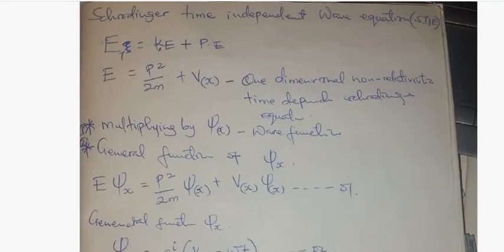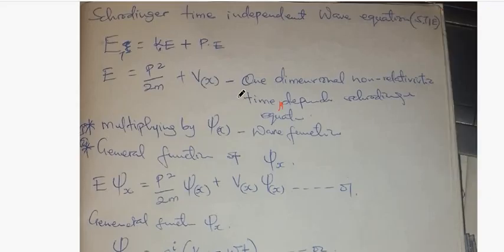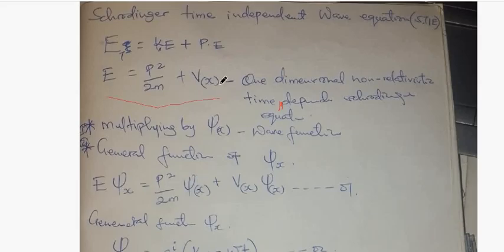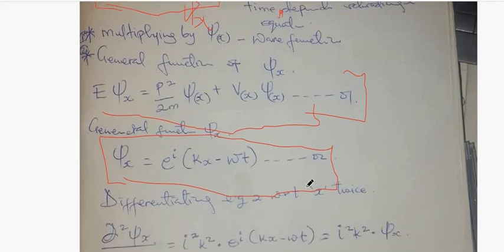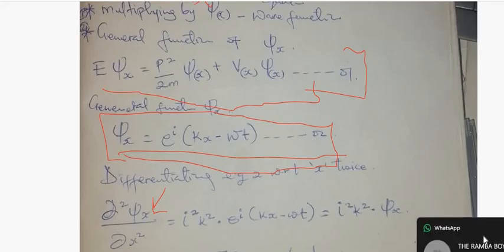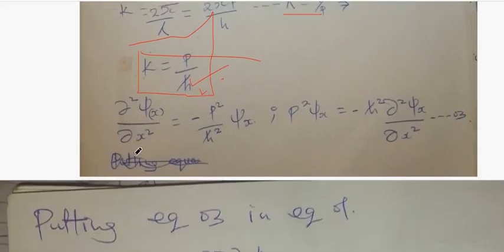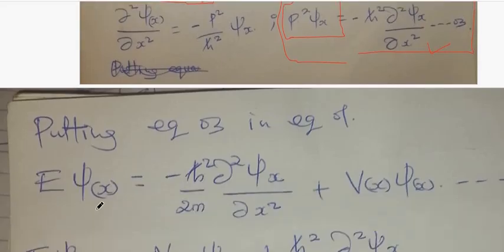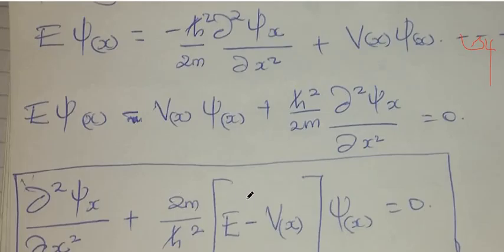Finally Understand the Time-Independent Schrödinger Equation in less than 10 Minutes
What if the entire quantum universe is secretly ruled by ONE equation?
In just 7 minutes, we’re going to CRACK the legendary Time-Independent Schrödinger Equation , the mathematical key that unlocks quantized energy, impossible classical behaviors, and the true shape of atoms!